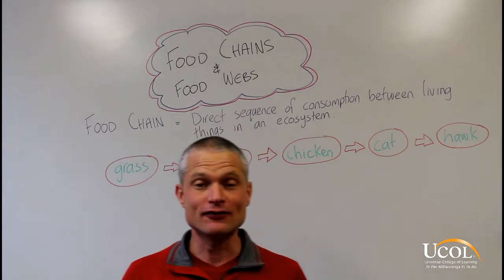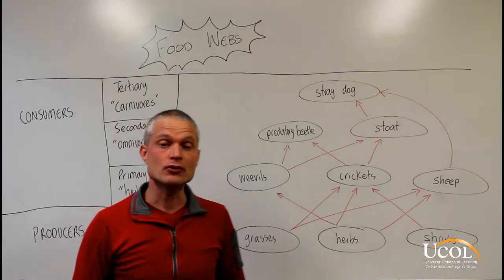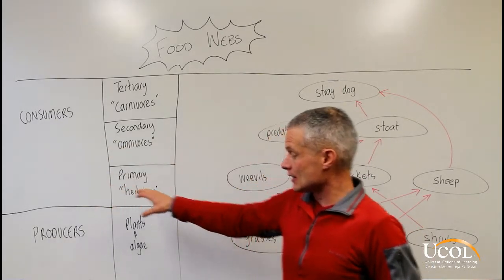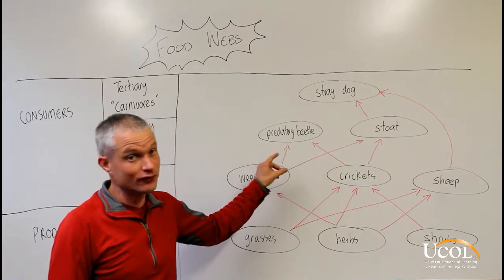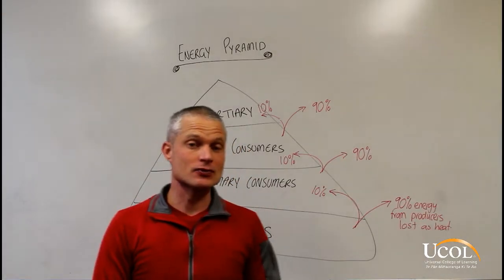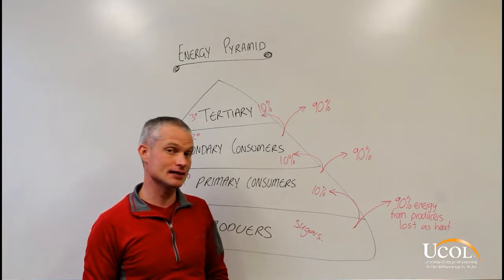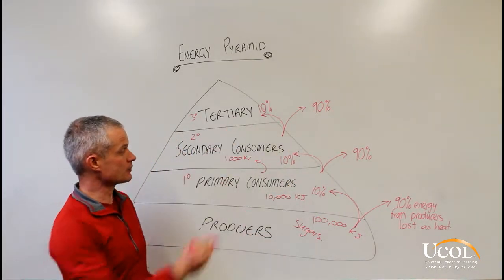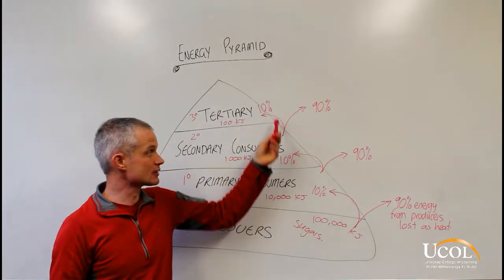8. Food Web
UCol Certificate in Organic Agriculture course with Richard Pedley. Topic covers organisation of food chain , food webs and trophic pyramids within an ecosystem.